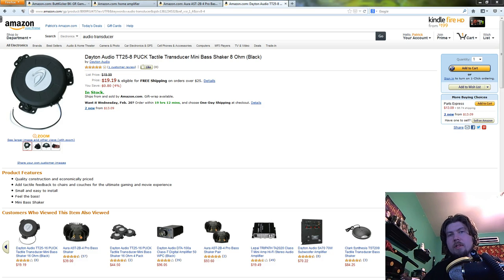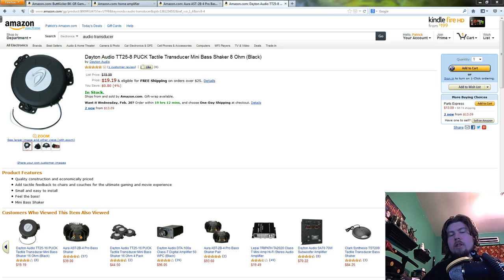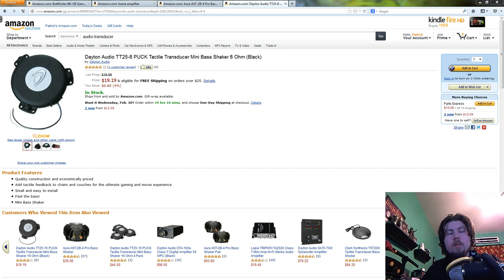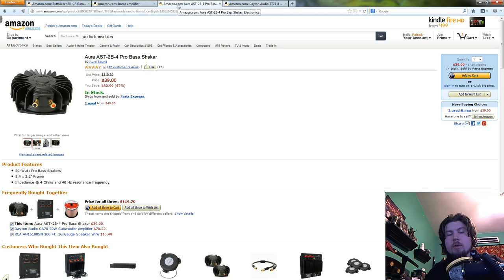Kickstart Project: DIY Audio Transducer for Viewer Donations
Time to put our first donation to use for a community project.  I will be doing a step by step project on picking the parts for, building, and connecting then finally using a audio transducer for my computer.

An audio transducer is a silent subwoofer that only transmits the vibrations from low frequency effects rather than the sound via a speaker cone.

This one litter addition to your setup can GREATLY enhance the realism, immersion, and enjoyment of your setup and it doesn't have to be expensive!!

Computer gamers: all your music and games will shake your chair like you have big subs around you without disturbing anybody in the room!  You can now for the first time feel like you have speakers cranked while playing late at night with headphones!

People who have a home entertainment system for movies, instead of hearing transformers on your TV screen FEEL them RIP through your house without ripping your eardrums and your wallet on huge expensive subwoofers.

A special side project to come after is my alarm clock project for those hard of hearing or deaf.  I feel that this is a key way to help people wake up that can not hear a traditional alarm clock and so I plan to put it to work for that as well.

I hope that this project is found entertaining and educational and opens up some new ideas for people.

All of those donations of course are used for reviews and equipment and your gratitude is much appreciated.